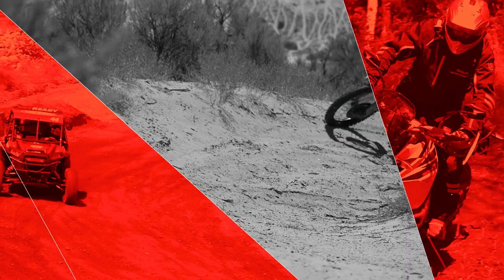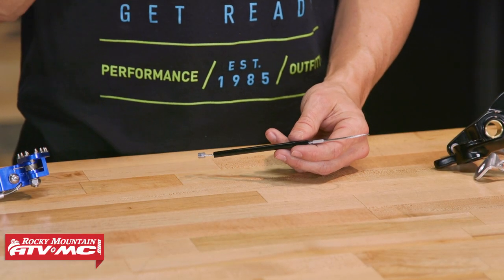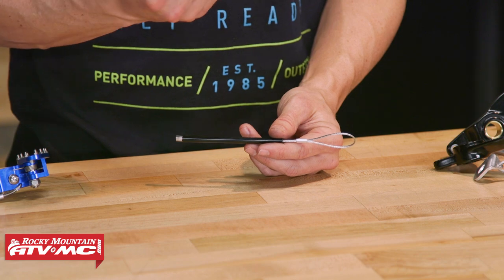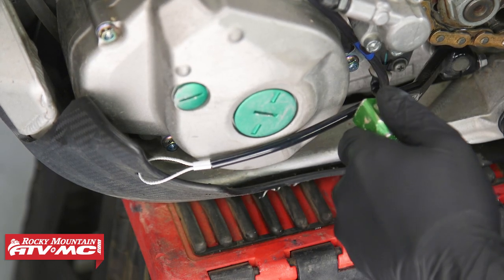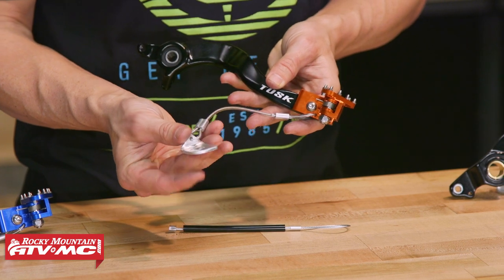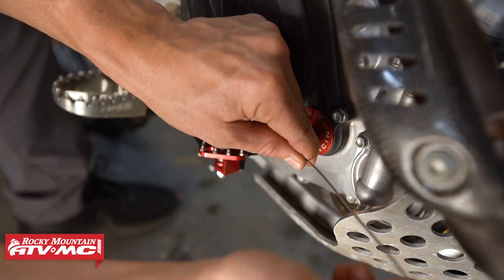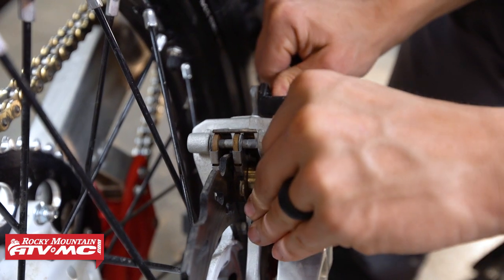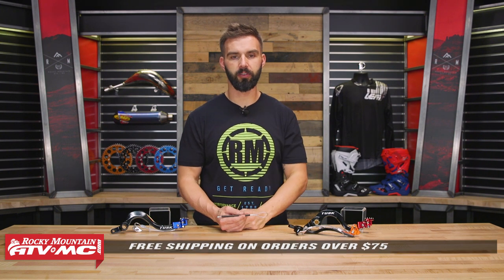Tusk Motorcycle Brake/Shifter Lever Saver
The Tusk Brake/Shifter Lever Saver attaches to the brake or shift lever to help prevent damage from berms, brush, rocks, and other off-road obstacles. The adjustable cable length allows for a universal fit on most motorcycles.